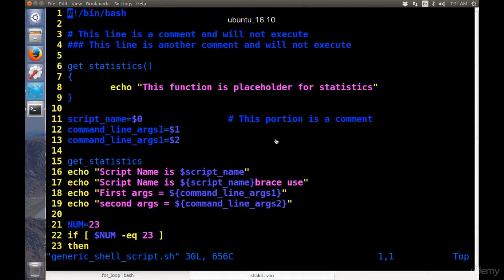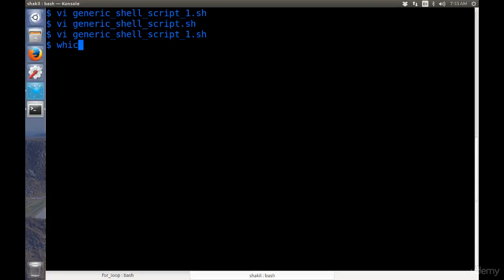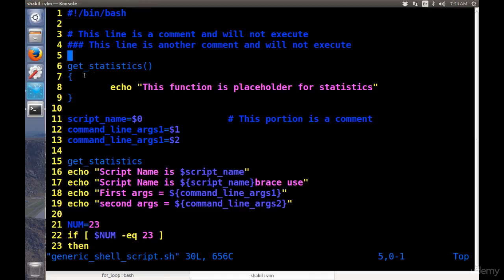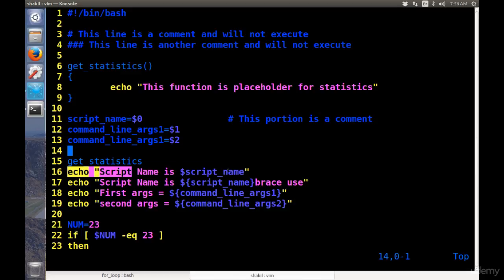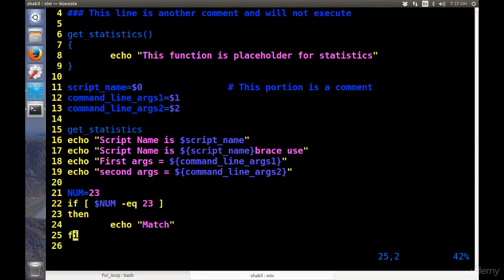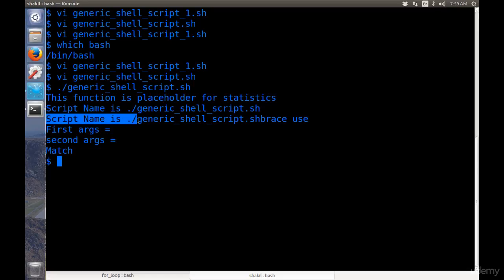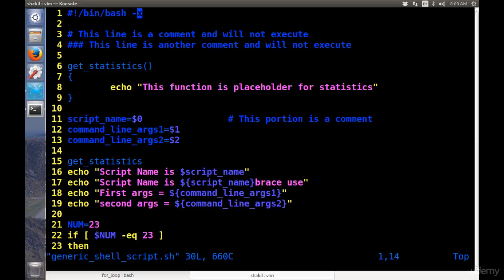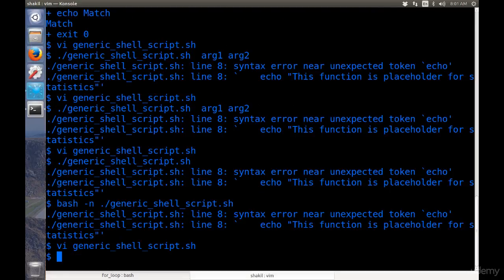028 Shell scripts different component